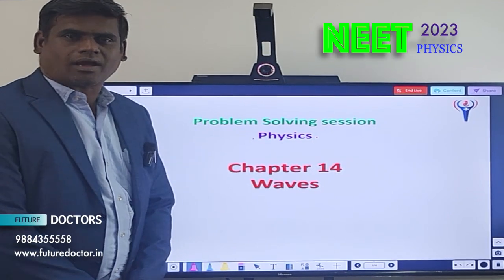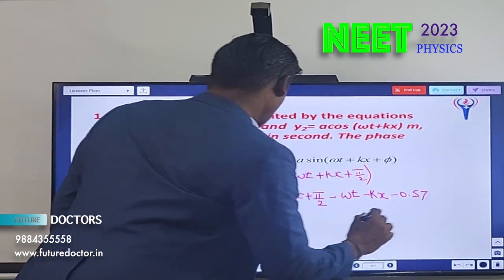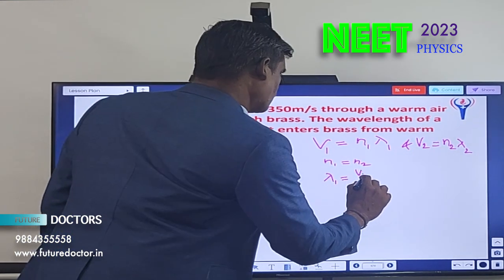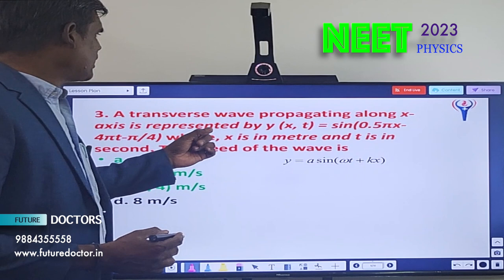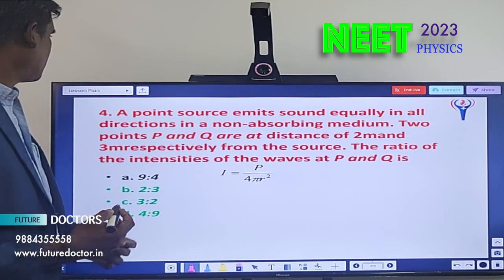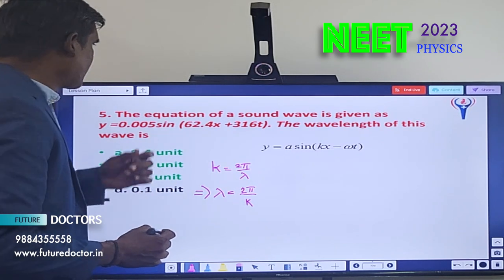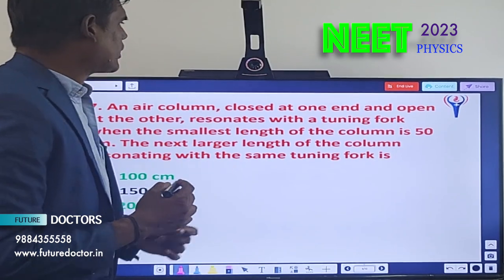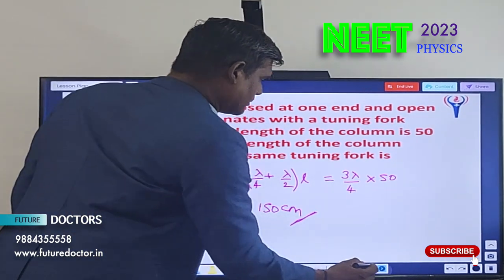NEET2023_FUTURE DOCTORS NEET COACHING ACADEMY_NEET CRASH COURSE_CHENNAI NEET ACADEMY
CHENNAI
NEET ACADEMY

NEET_PHYSICS
CHAPTER_WAVES
PROBLEM_AND_SOLUTION_SOLVING_SESSION